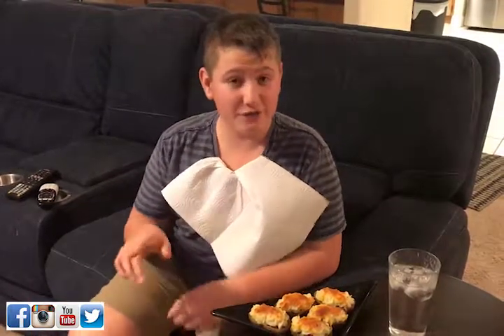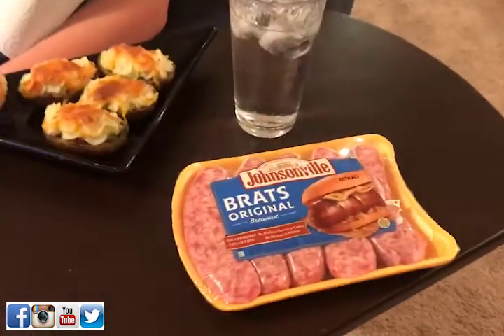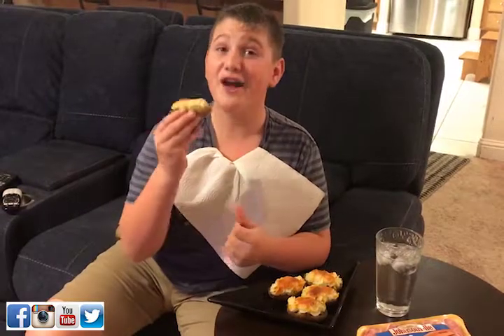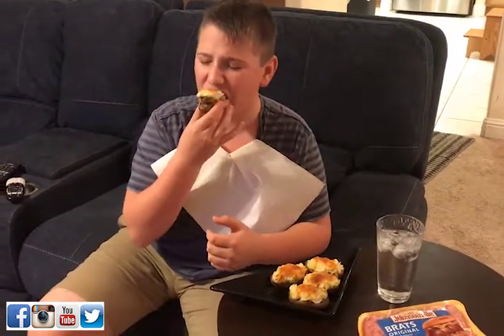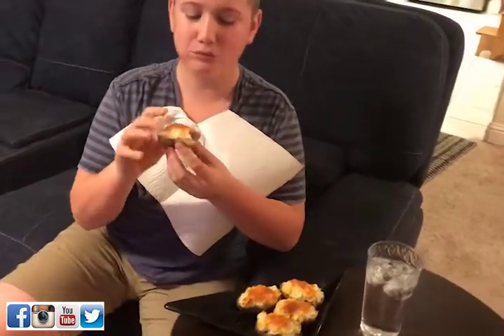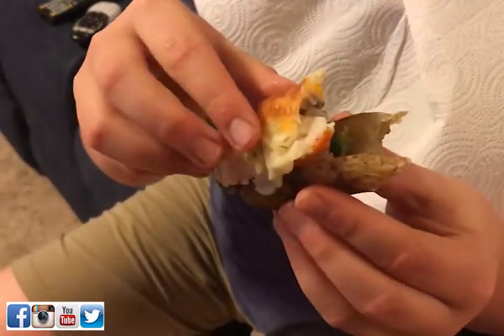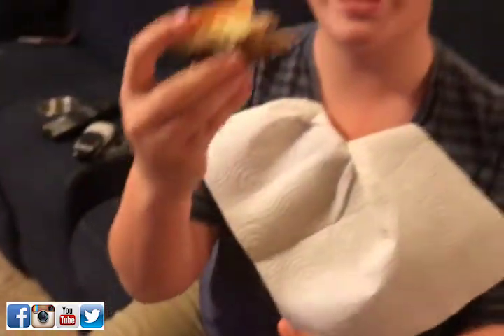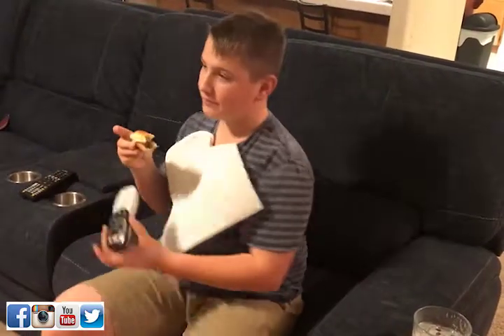Sheppards Pie Skins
More game day food! This one is SO good! Johnsonville, I love the ground sausage, it makes recipes like this one so easy. Sheppard's Pie Skins. I like the spicy sausage, but the regular and the sweet Italian would be good, too!